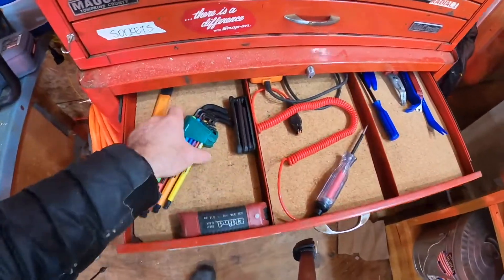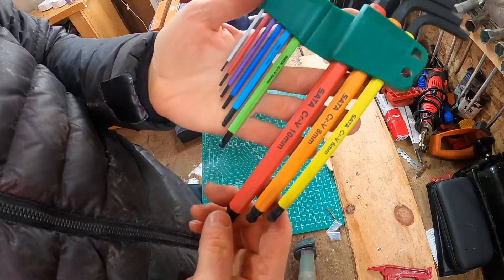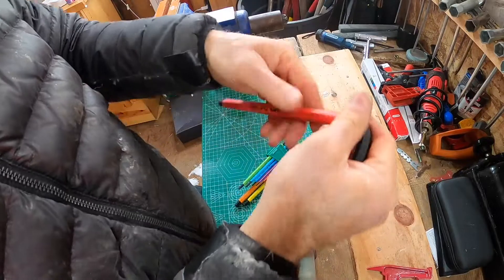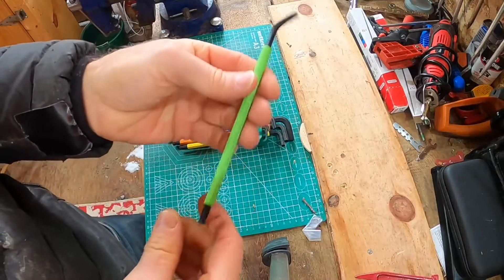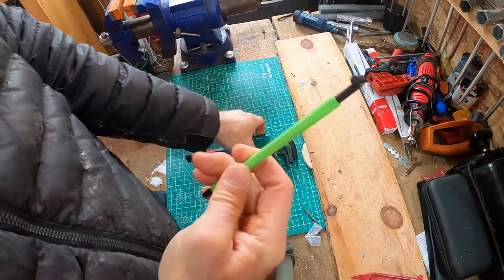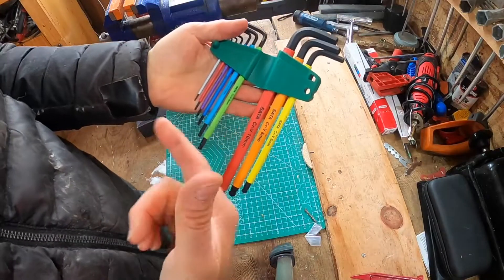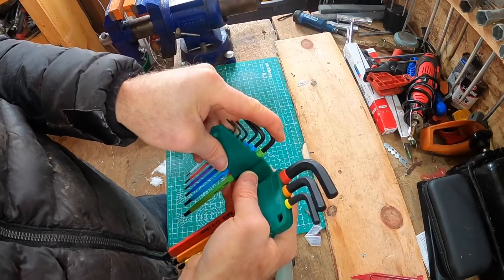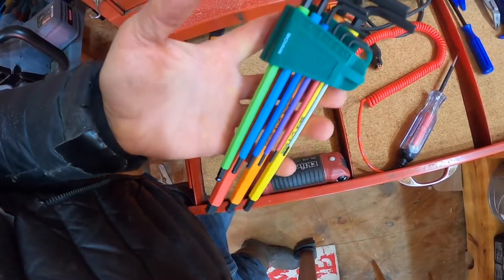SATA 9 Piece Ball Point Color Series Hex Keys Review, PROS & CONS Sata Hex Keys